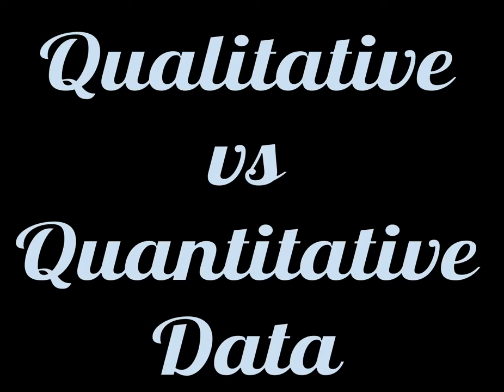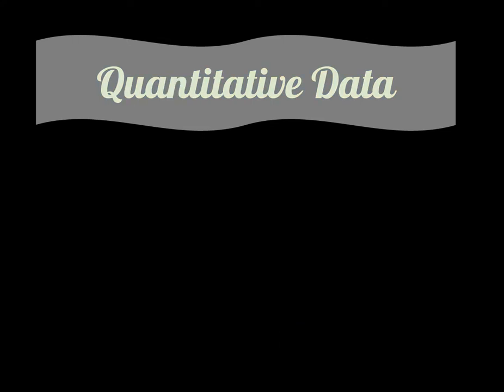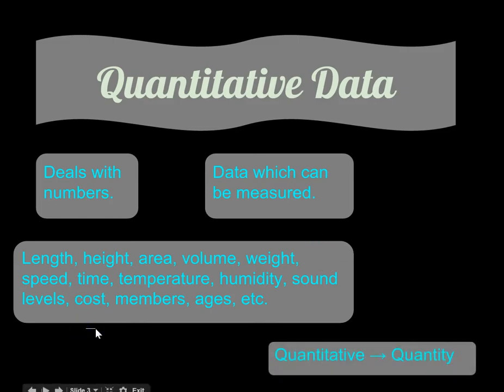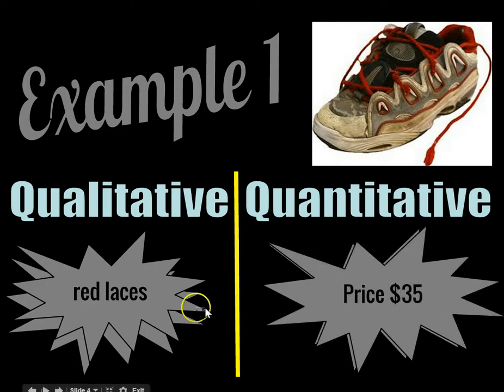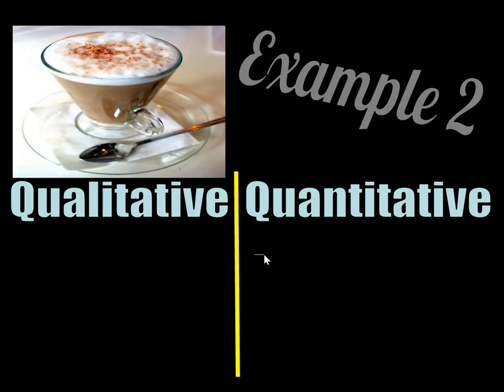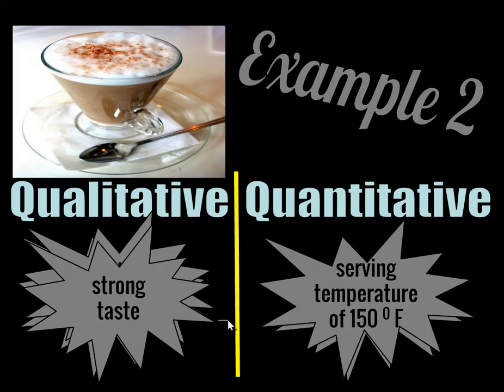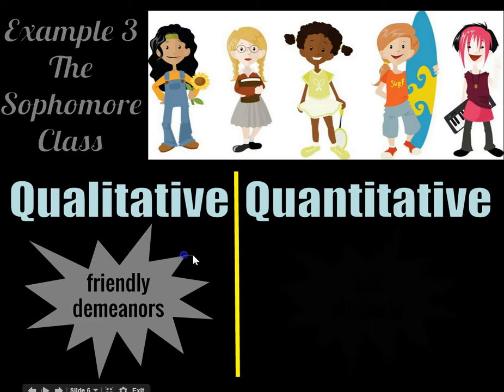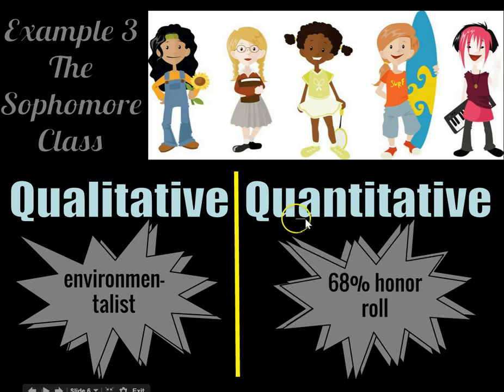Qualitative vs Quantitative